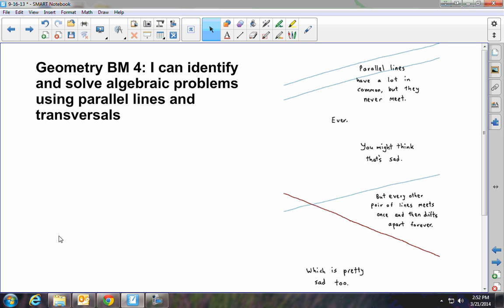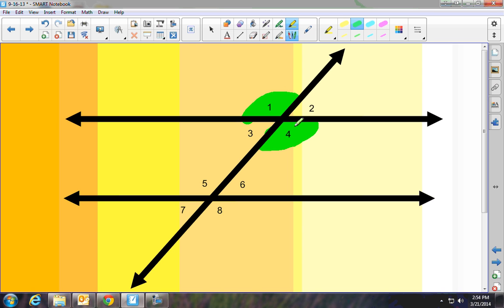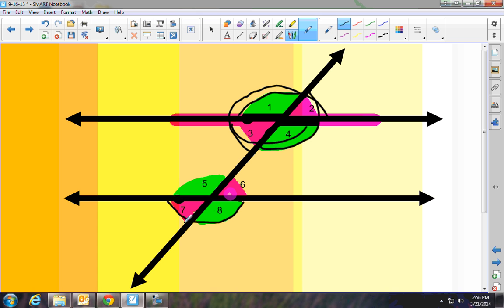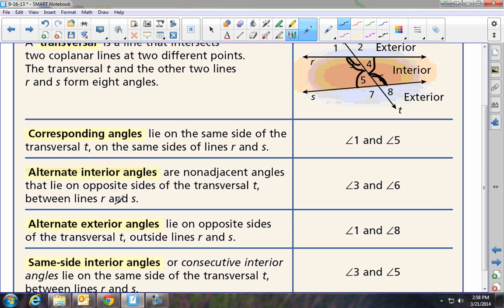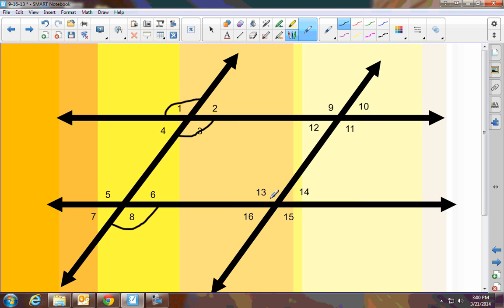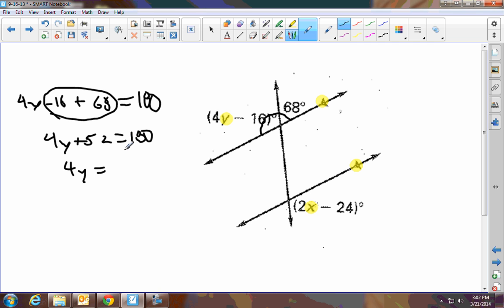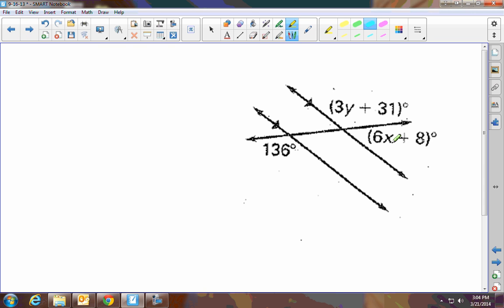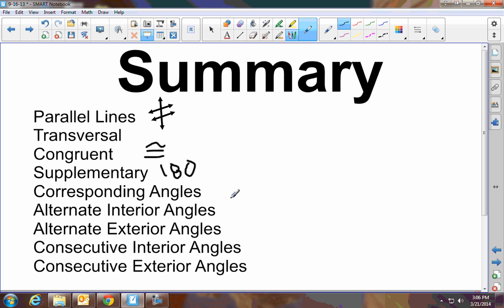BM8: Parallel Lines and Transversals